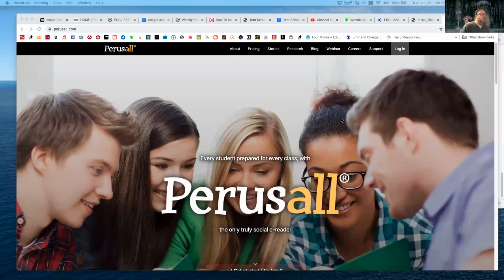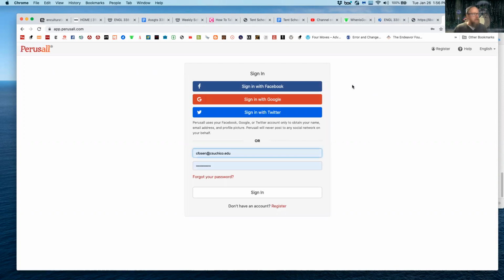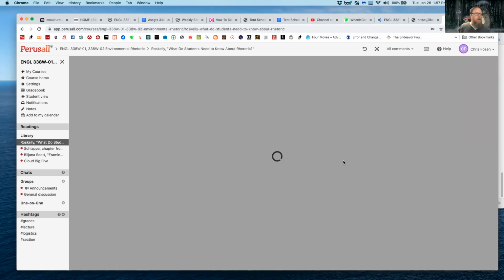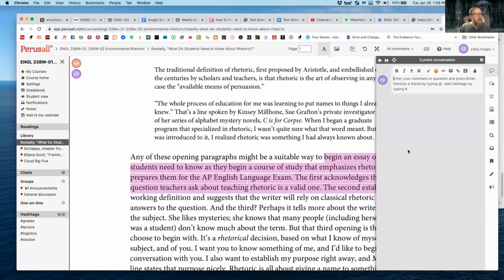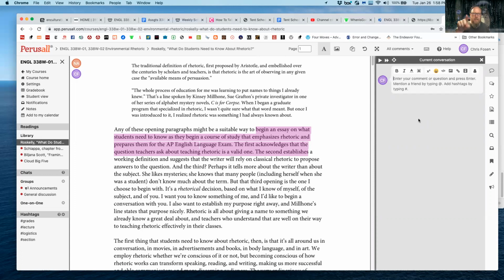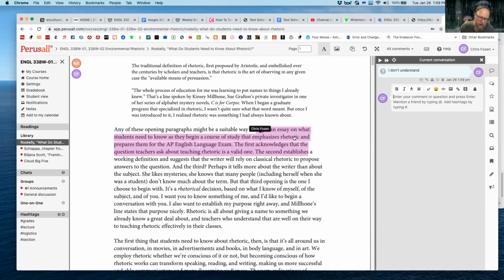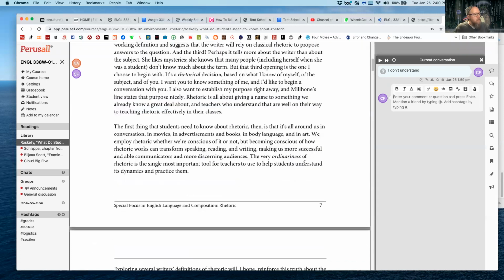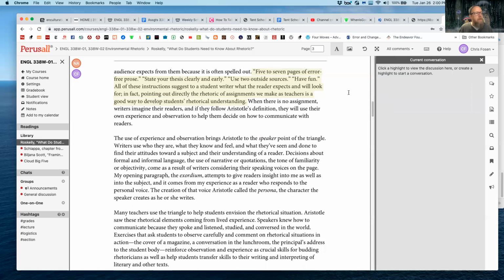Using Perusall in ENGL 338W and 431